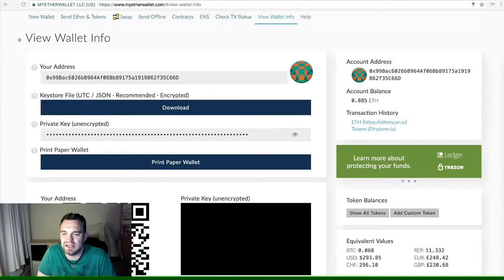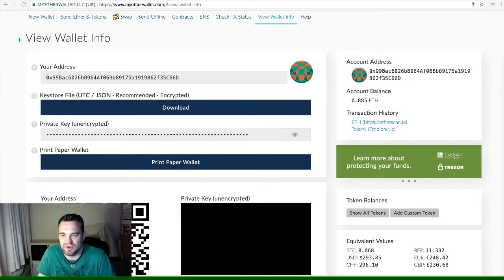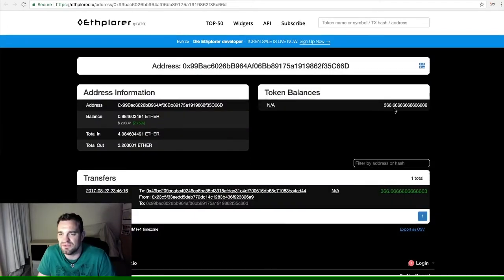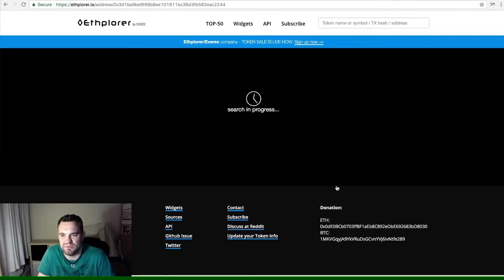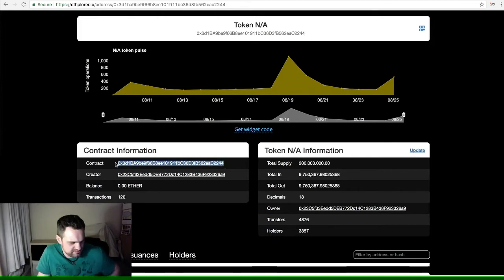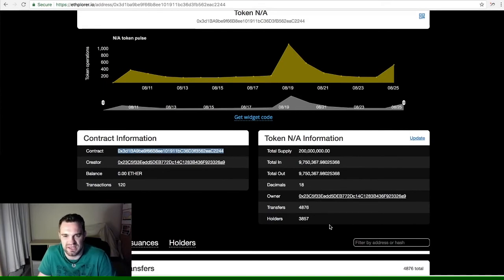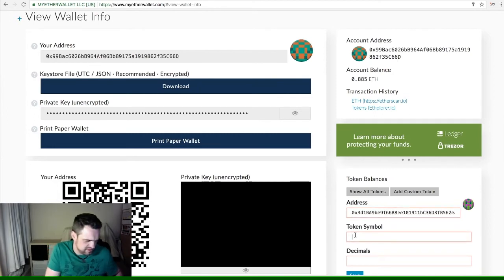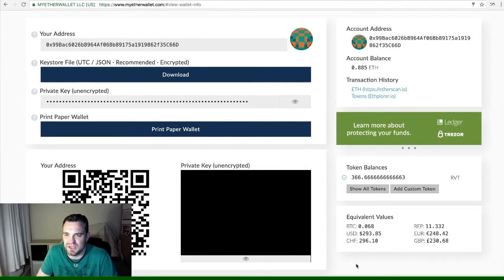How to see coins in myetherwallet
A quick video to help you see your coins and quality in myetherwallet